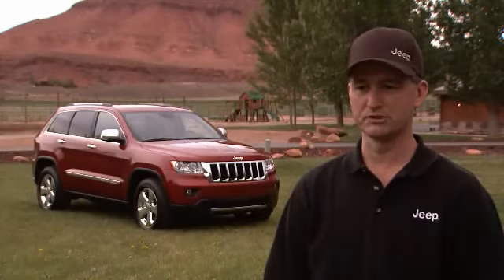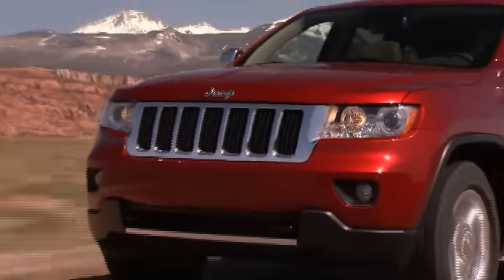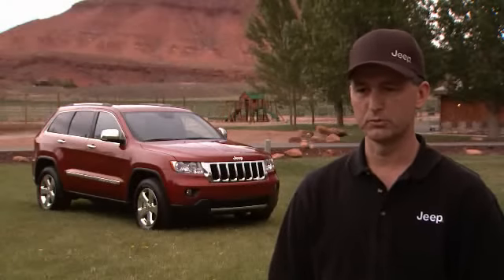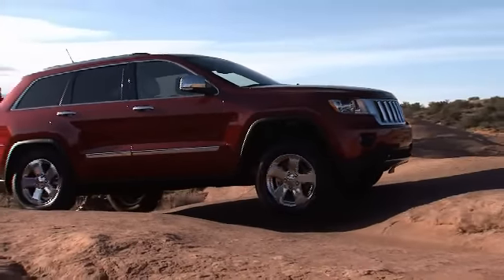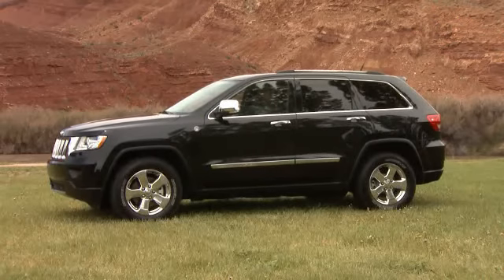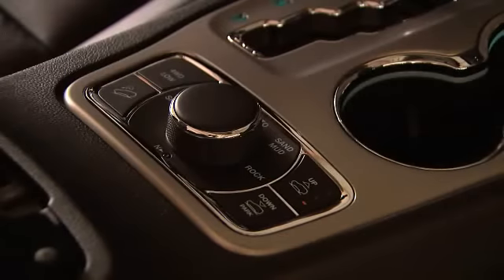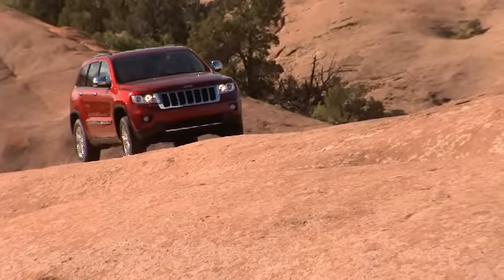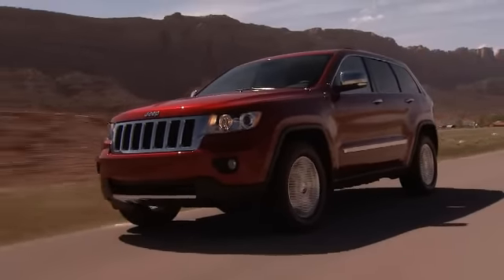2011 Jeep Grand Cherokee - Capability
Phil Jansen of vehicle engineering describes some of the great off-roading features of the all-new 2011 Jeep Grand Cherokee.